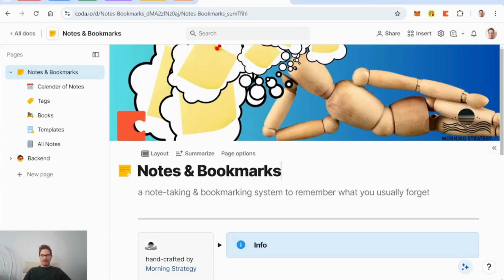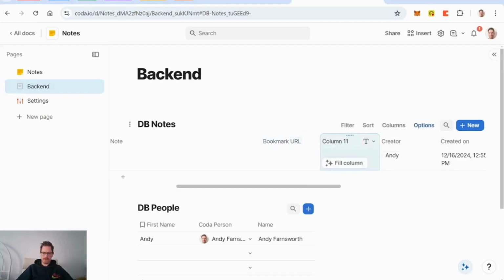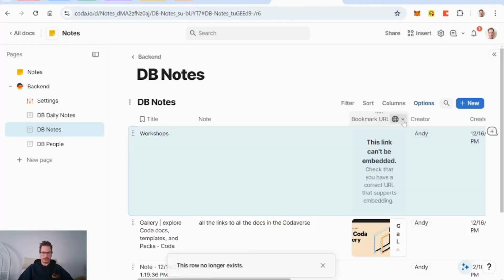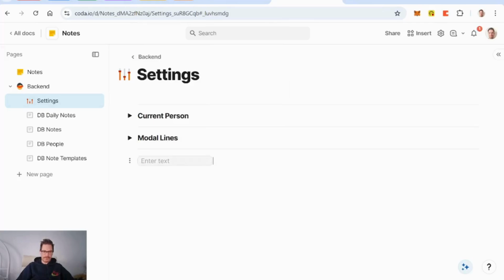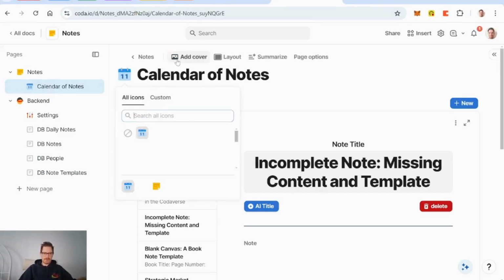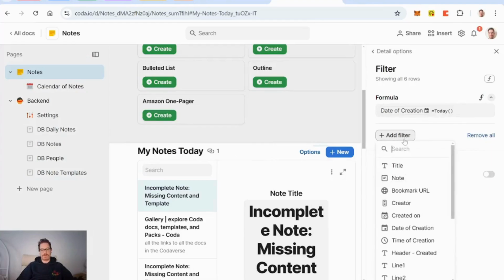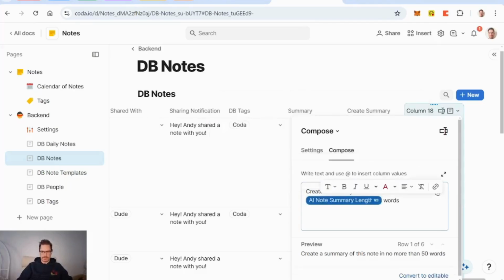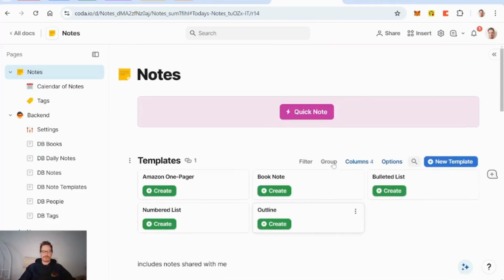AI Notes & Bookmarks (Coda)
Remember that article link you thought would innovate the world? The one you lost before you could share it with your team? No of course not.

Remember that $Zillion$ idea you had last week and then forgot? No, you forgot that you forgot it.

Well forget forgetting, and try remembering instead.

I built this tool in Coda so you and your team can collect notes & bookmarks, share them with each other, tag them, find them, and make sweet use of them. There's AI tagging and note summaries, daily streaks, note templates, and some more.

Comment and submit an idea for a future micro-tool, and if I choose it for an episode, I'll give it to you for free.

I build these tools every Monday for me, and every other day for you. So if you need a tool prototyped quick, check out my

time gazing:
0:00 intro to the build
3:02 coda.new & base tables
7:38 the Notes page & modal layout
12:40 bookmarks & chrome extension
17:57 daily notes table
20:45 daily notes calendar
31:42 templates
43:19 AI note title
1:03:27 sharing notes
1:20:06 AI tags
1:31:29 AI note summary
1:35:36 books
1:41:07 tags again